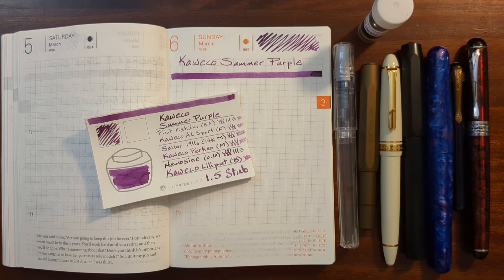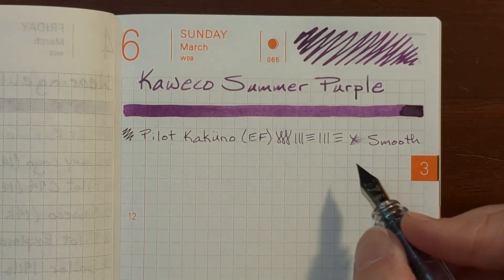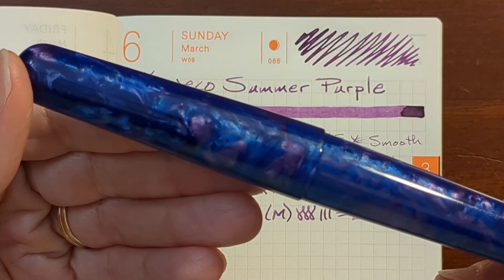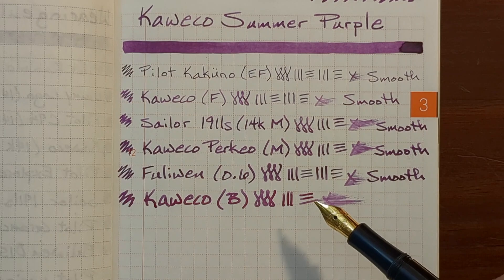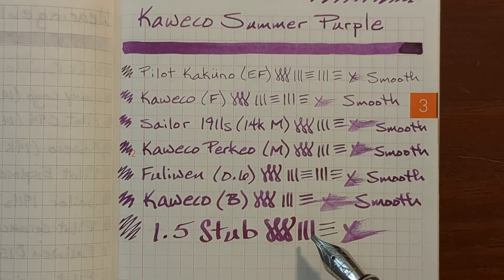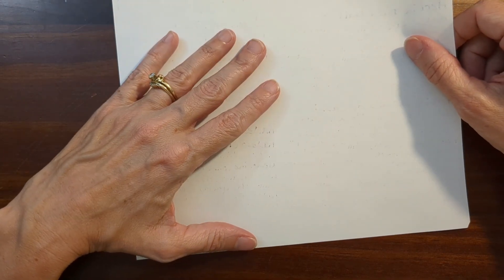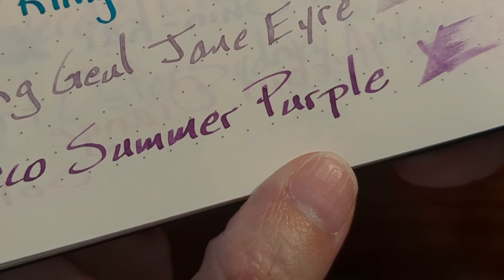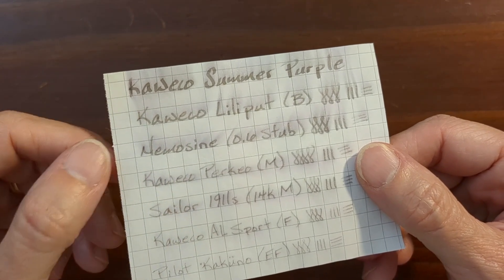Kaweco Summer Purple and Fountain Pens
In this video I test Kaweco Summer Purple in a variety of pens and nib sizes.